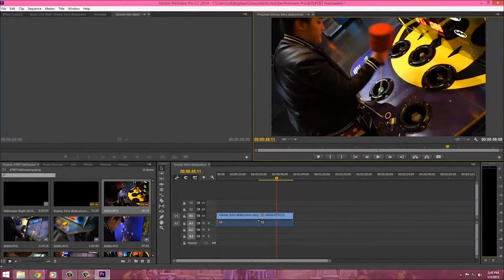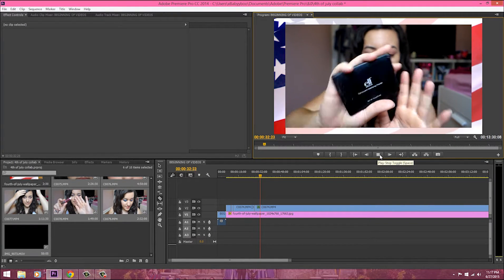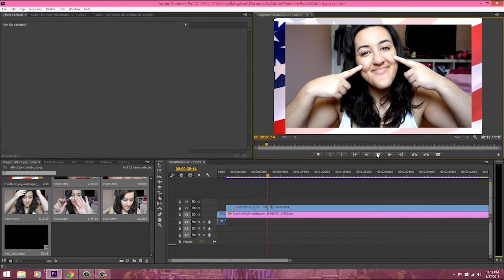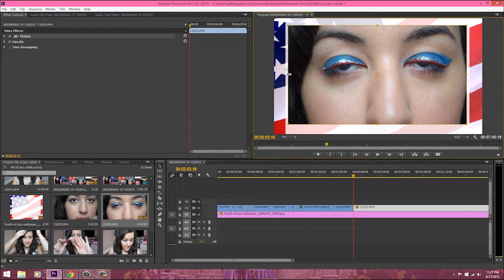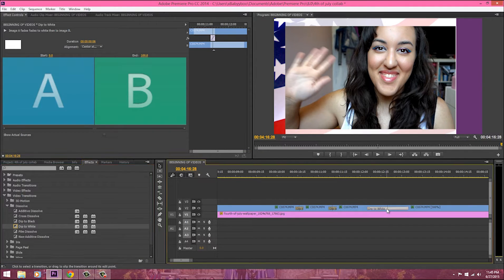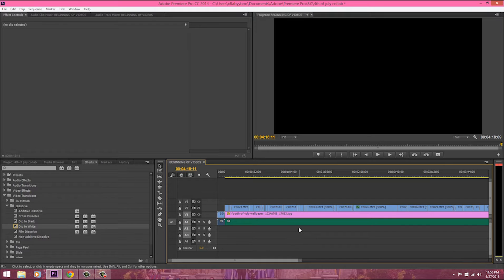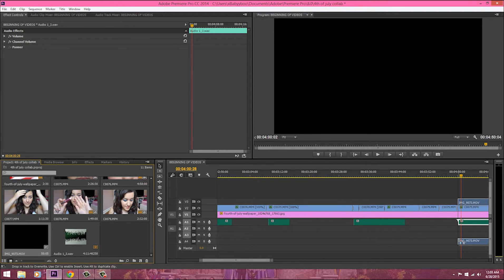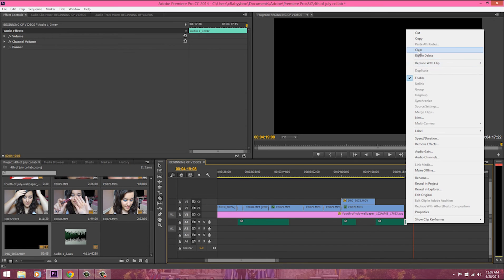How I Edit My Youtube Videos with Adobe Premiere Pro CC (Updated)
Today's video I am going to show you how i edit my videos with Adobe Premiere Pro CC. If you don't own a Mac like me and don't have Final Cut Pro or iMovie this editing software is one of the bests. At first it is a little hard to learn, but once you get the hang out it the easier it is to use. I am just showing you guys how i edit on one of my simple make up videos I usually do. Love you Boo Army!

Are you a youtuber who wants to connect with brands and create sponsorship opportunities? Sign up with FameBit: